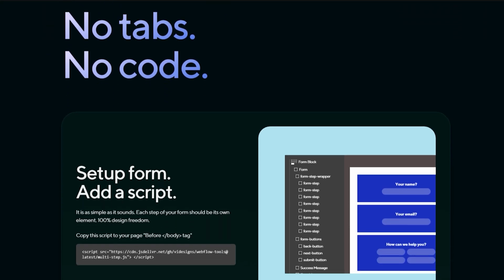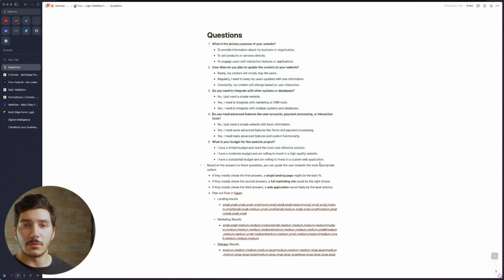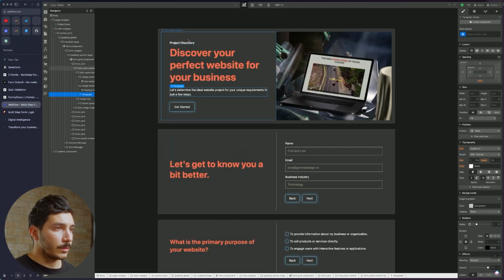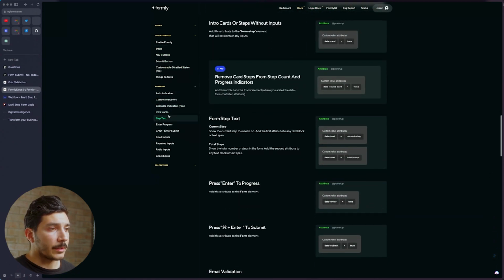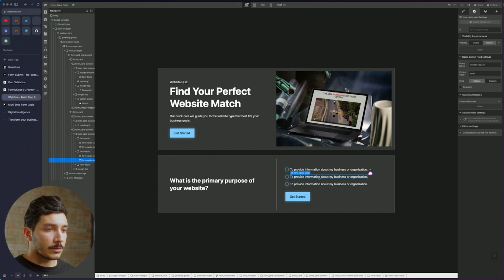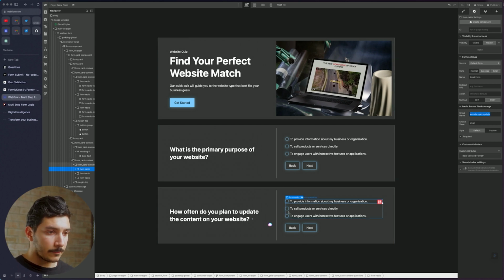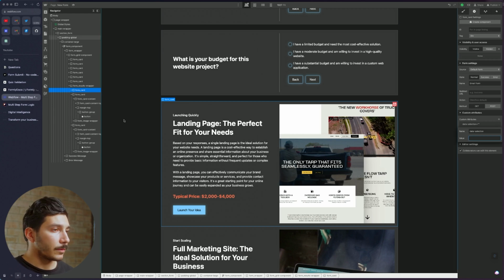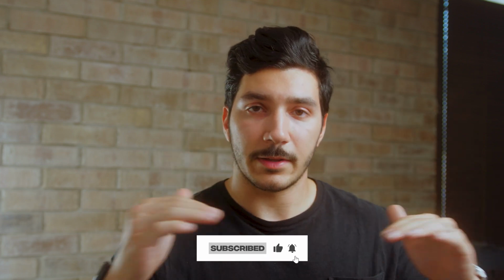No-code multi-step forms that convert: Webflow tutorial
Learn Webflow the FAST way with our full Webflow Masterclass course

In this video, you'll learn how to build complex forms inside of Webflow that help build trust, convert users, and provide a more viable experience. As more and more websites are moving away from standard forms due to complex needs, your clients might require more than a basic design plan. Learning how to make complex forms in Webflow can be helpful.

 📽️ CHAPTERS
00:00 - Intro
01:21 - Example
03:41 -  Formly
04:23 - Building a questioner
05:35- Creating a multi-step forms in Webflow

We hope this was helpful to you and to your projects.